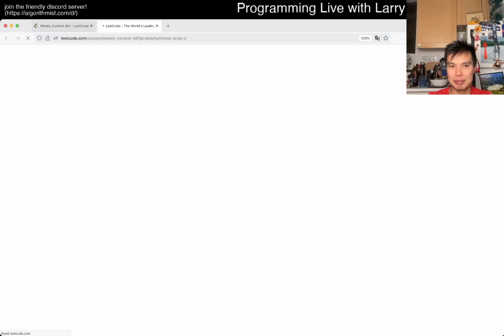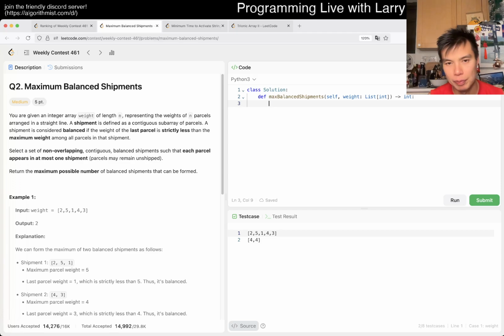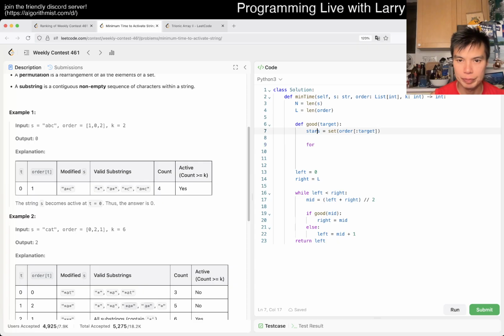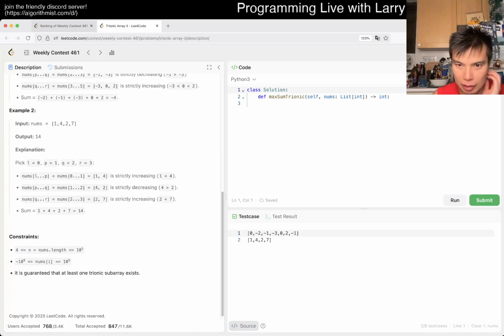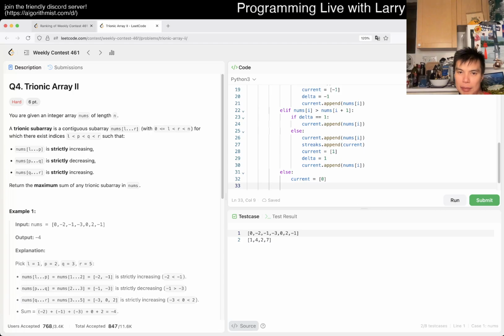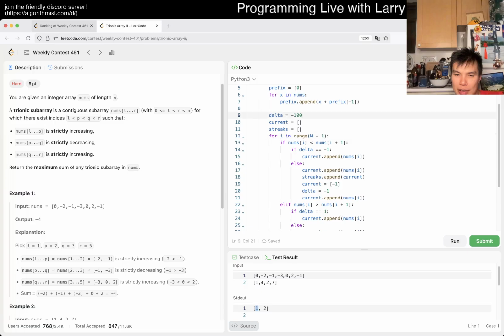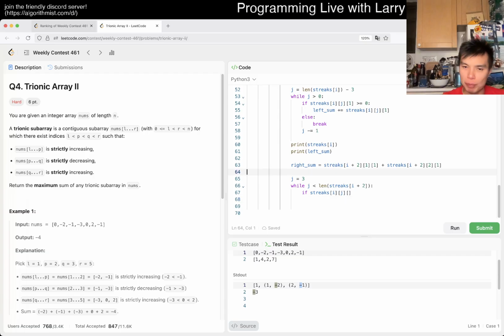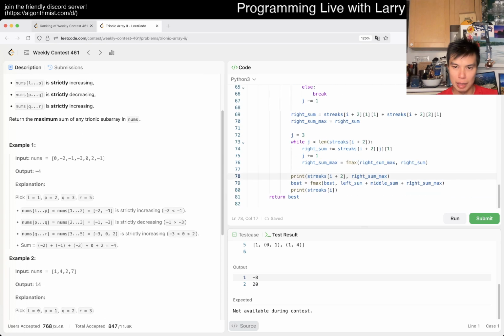Tri this contest! Leetcode Weekly Contest 461 (Virtual) with commentary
0:00 Start
1:20 Q1
4:44 Q2
7:42 Q3
15:55 Q4

Q1 -
Q2 -
Q3 -
Q4 -

Retro - Q1 was okay, Q2 was a gotcha, though made a silly mistake, Q3 was fine, but Q4 was an annoying problem to implement.  But overall a reasonable contest to balance out the taste of the last couple..

Live commentary!